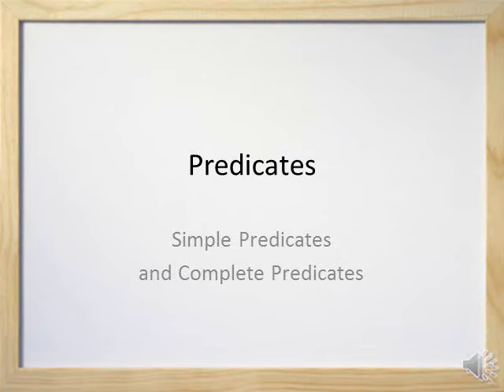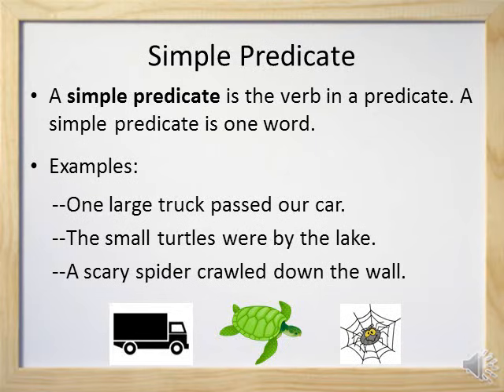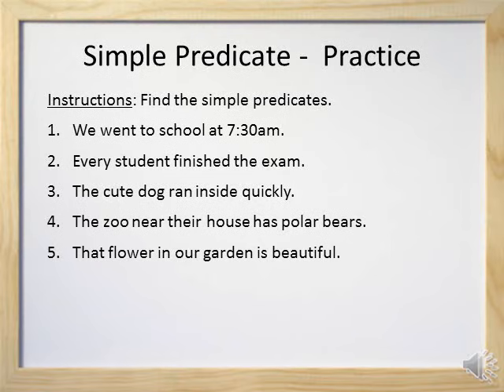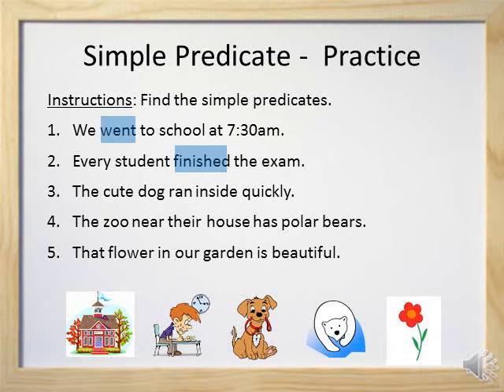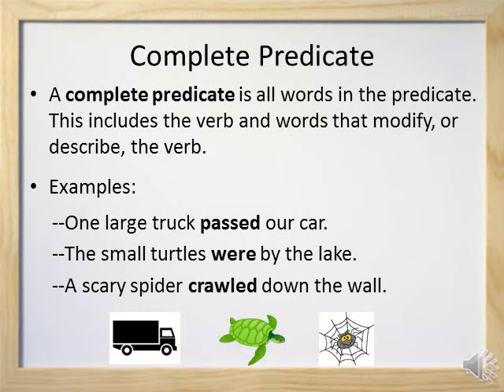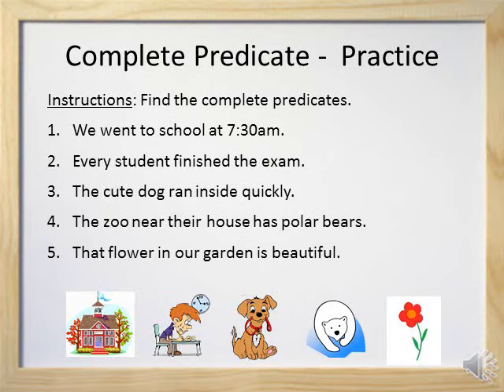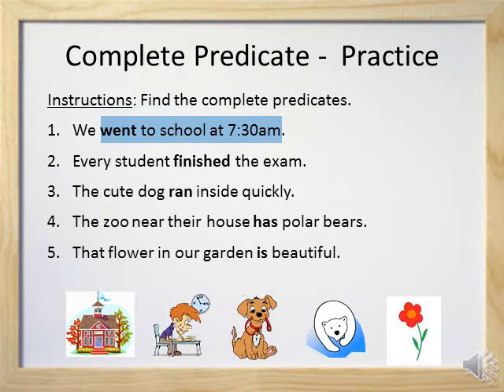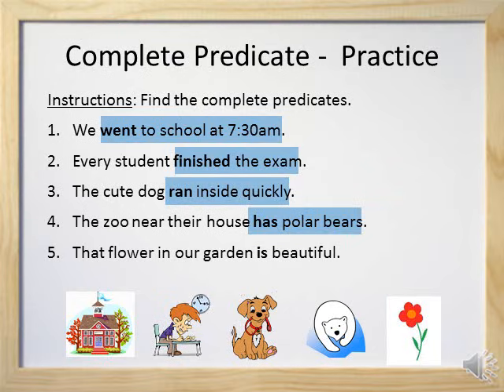Simple Predicates and Complete Predicates - Video and Worksheet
This video and worksheet explain simple and complete predicates and provide practice exercises to identify each. Learners can practice and check their answers. This video was made by a public school teacher to help ESOL students learning English curriculum in US public schools.

This video includes subtitles in English, Spanish, and Simplified Chinese, as well as auto-translate in many languages. To view the subtitles and transcript, follow these steps:

1) Click CC to turn on subtitles.
2) Click the settings icon (to the right of CC), and choose the language you need.
3) To view the transcript, click the three dots (...) below the video and to the right. Then, click Open Transcript, and choose the language.
4) Once the transcript is open, you can copy and paste it into Word or other documents.